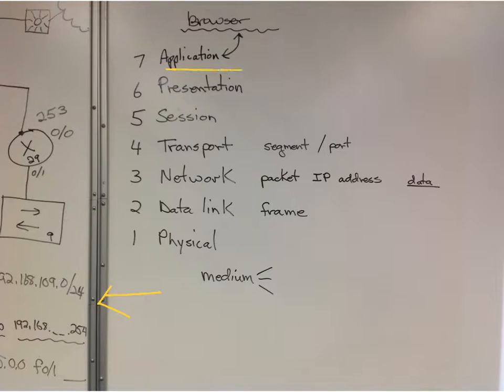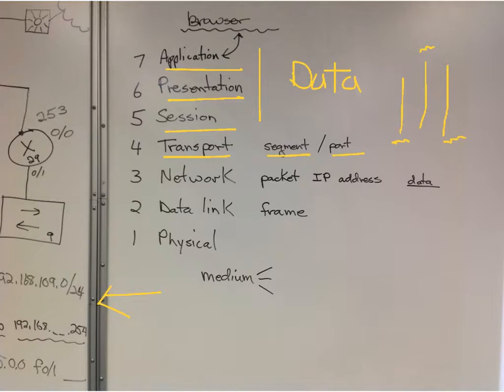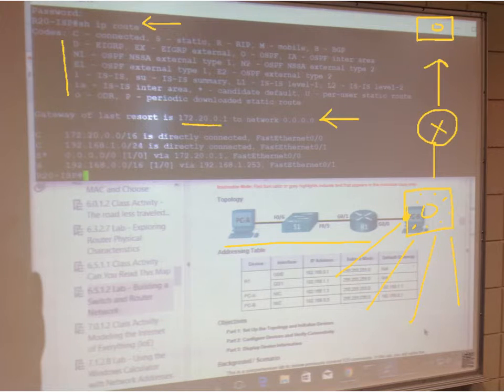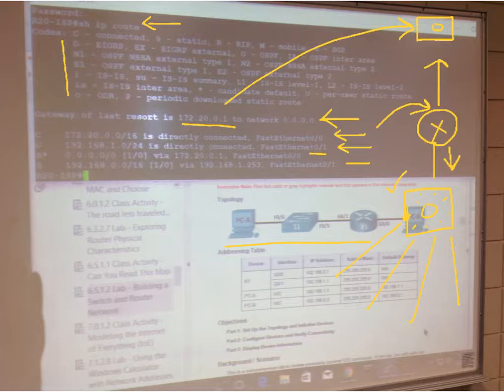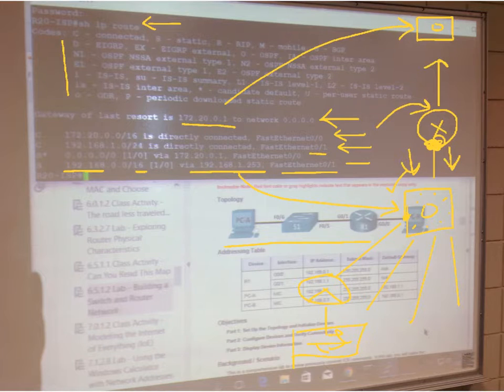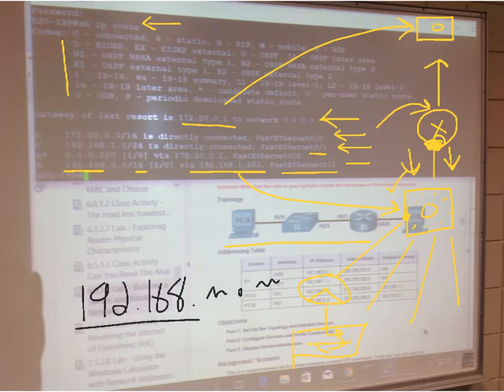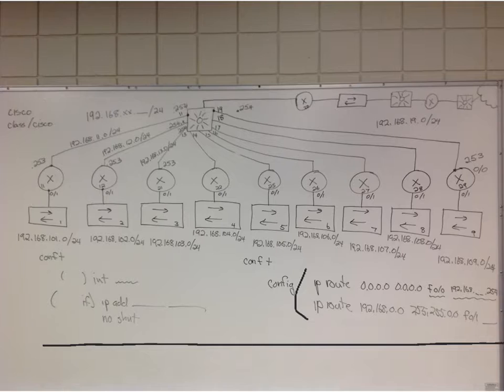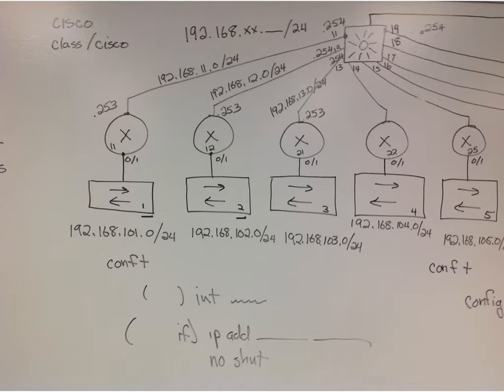NIACC-Dirksen NET-200-WBR-F17 D13